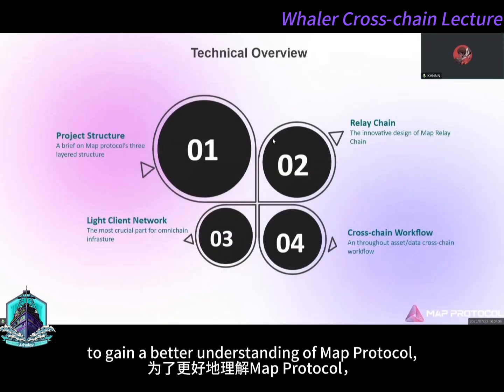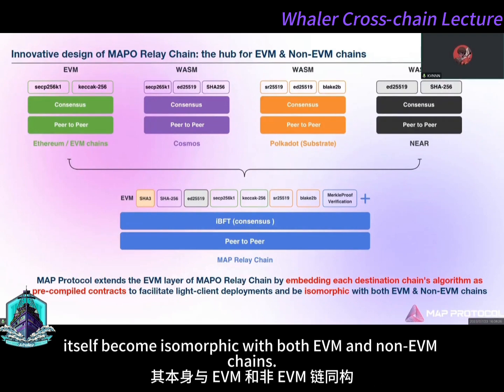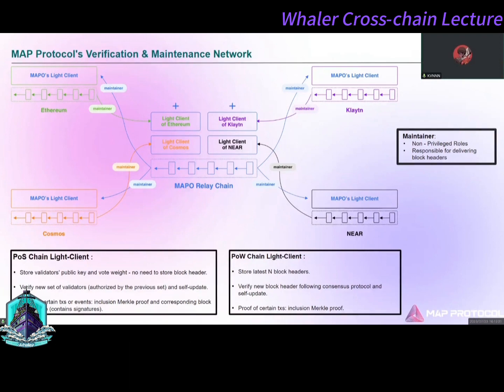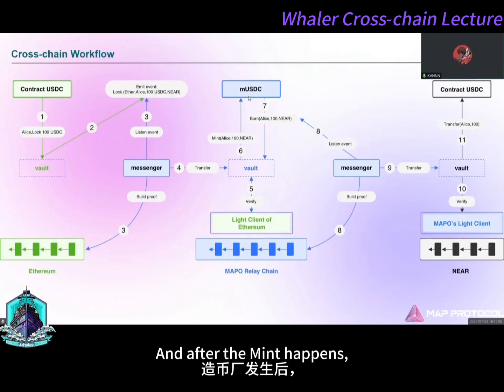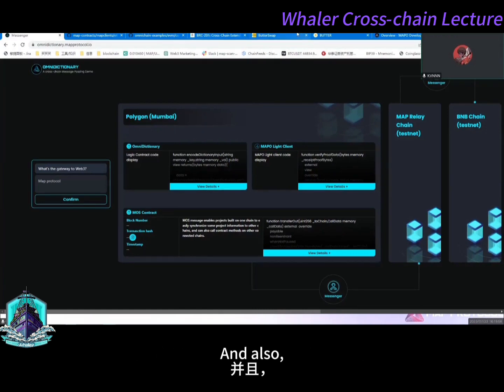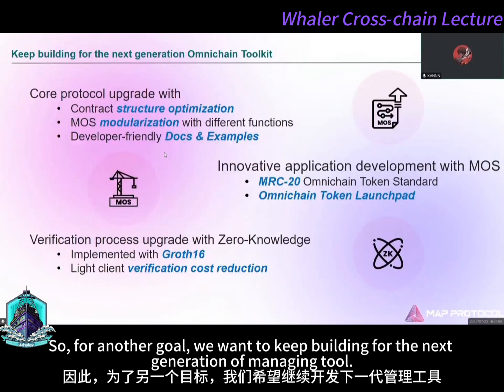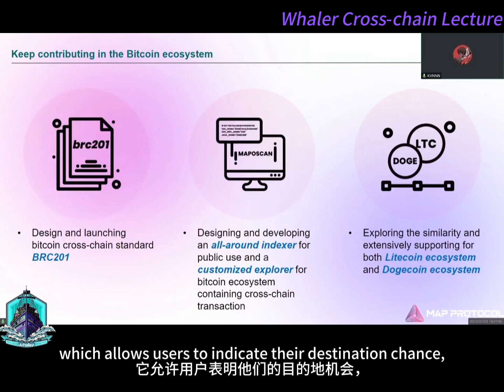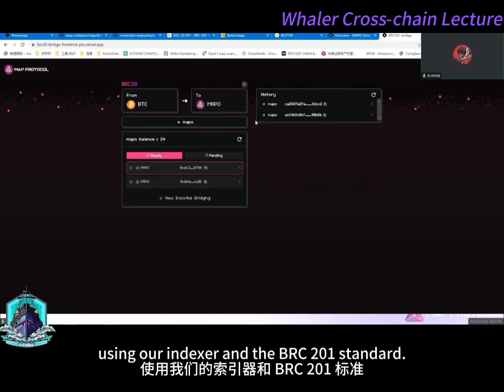跨链公开课/项目(3）《Map Protocol ：Towards the Omnichain Future》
第三节项目分享我们将带领大家认识MAP Protocol ，MAPO是Web3的全链层，100% 坚持中本聪去中心化愿景，创新利用Light-client和ZK技术，跨链过程无特权角色。通过全套 SDK，MAPO 赋能 dApp 开发者布署全链dApp，全方位获得用户资源优势，在 Web3 发展繁荣。作为此次公开课的主办方之一和公益赞助方，Map Protocol获得了多方的关注，感兴趣的伙伴们可以学起来啦！
看完课程可以到文末链接参与答题自测并铸造成绩SBT，成绩优异者可以直接获得此次合作方的岗位内推
-Twitter：@Whaler_DAO -公众号： Whaler捕鲸船  -Bilibili:  Whaler捕鲸船
-进交流群添加微信：L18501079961